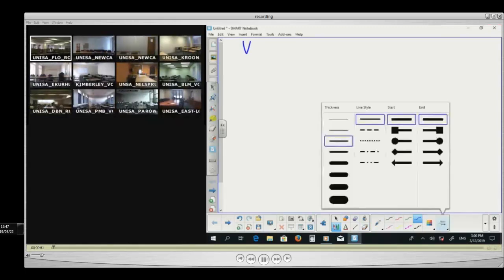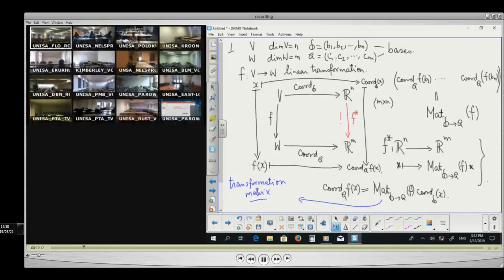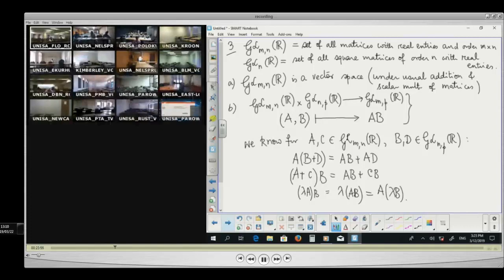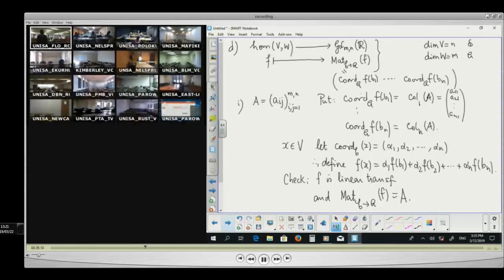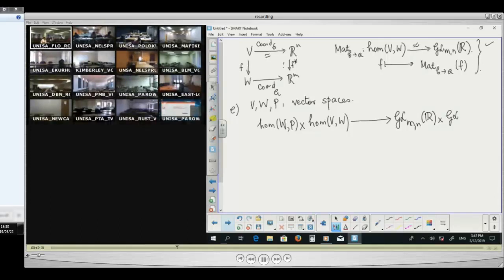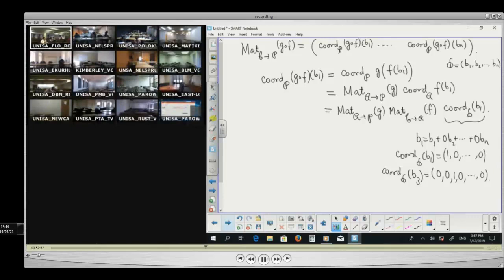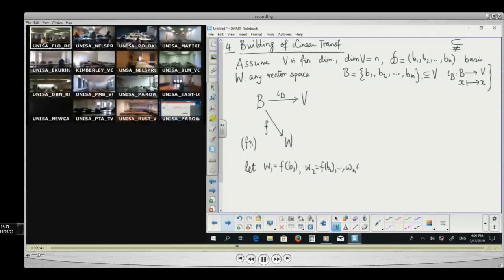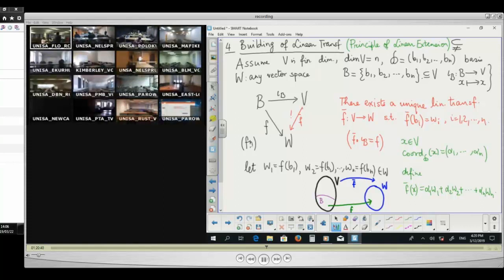MAT2611 6 of 1 College of Engineering, Science and Technology